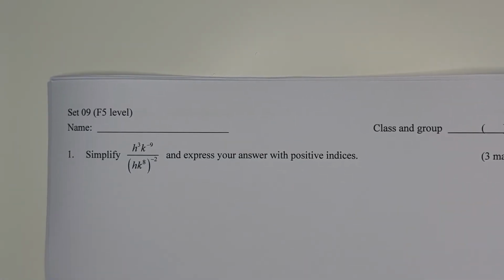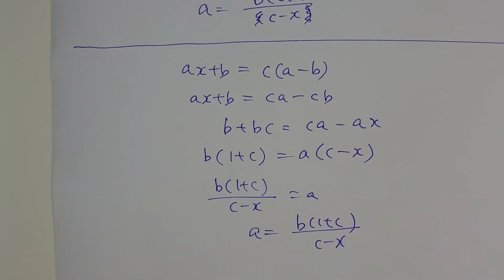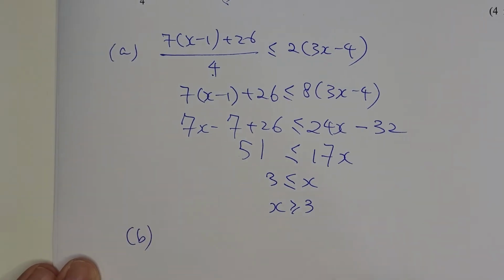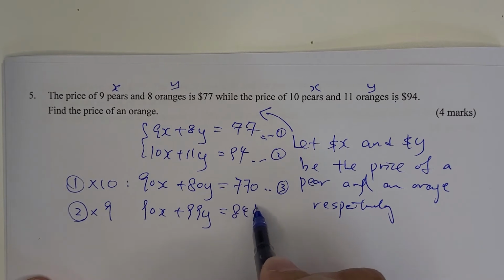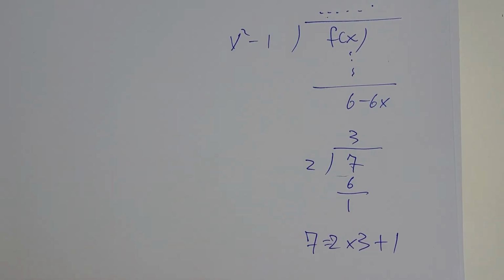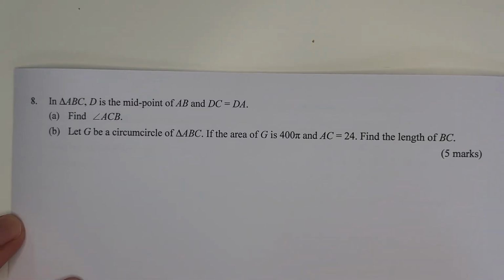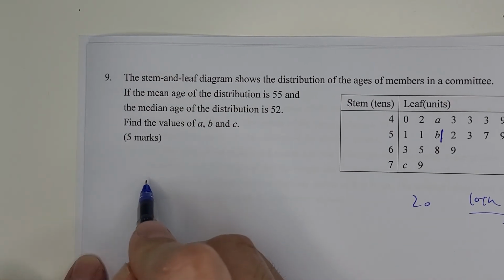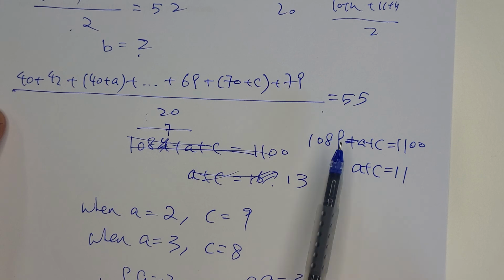A1 Set 09 F5 level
00:00 Q1 Law of Index
01:58 Q2 Change of subject
05:10 Q3 Factorization using cross method
08:20 Q4 Compound Inequality AND
12:11 Q5 Word equations with 2 unknowns
16:01 Q6 Percentage Profit and Loss
17:56 Q7 More about polynomials
24:42 Q8 Deductive Geometry Circle
29:08 Q9 Stem and Leaf Diagram